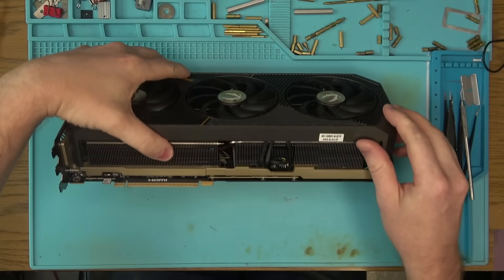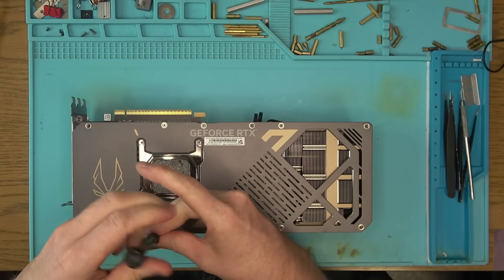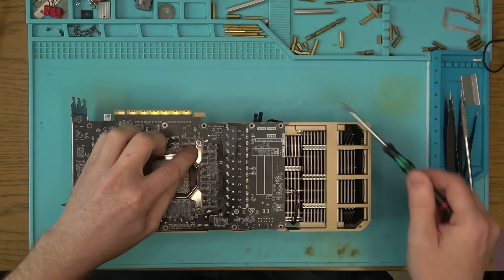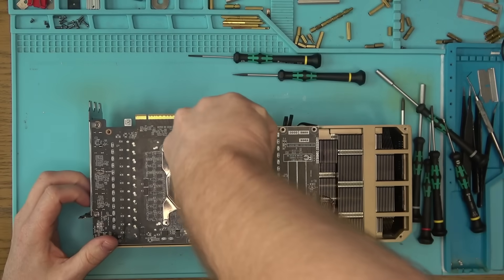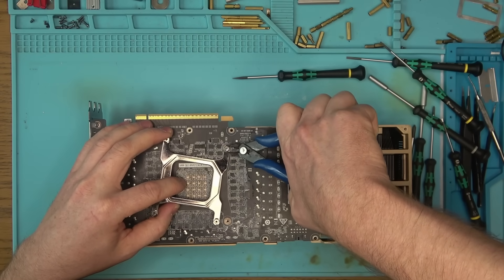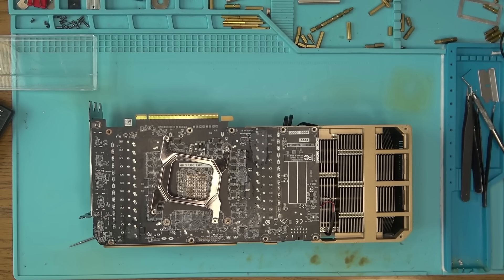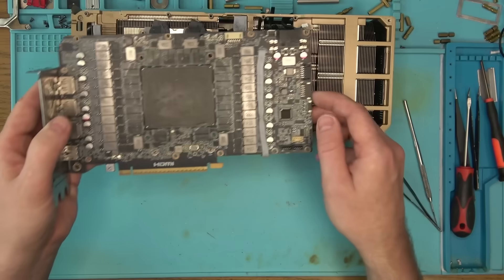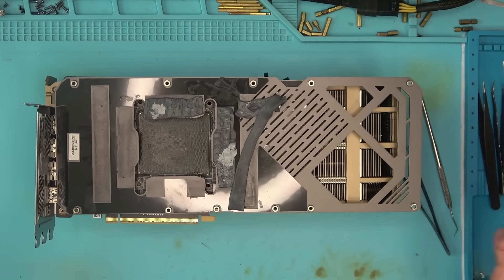WARNING new RTX 5090 scam just hit the market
Customer paid $2k for this (what is now a donor board) thinking he gonna get a 4K GPU for half the price.
Watch out. 5090s due to their AI capabilities will become as popular as 4090s and China will take the cores to build their mega AI code crunching custom made boards while selling you the remains at half the price.
Good deal right ?